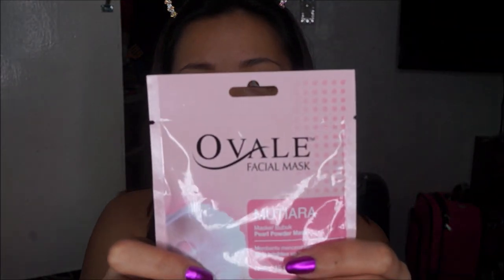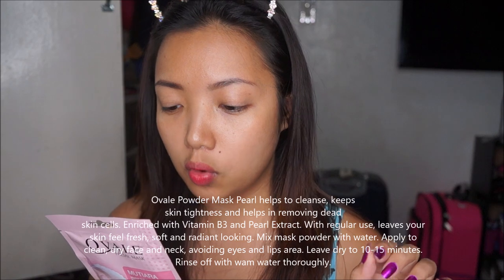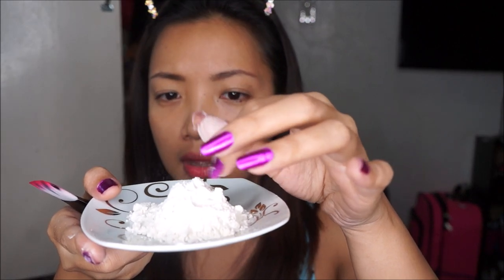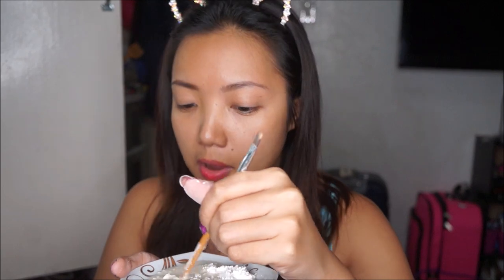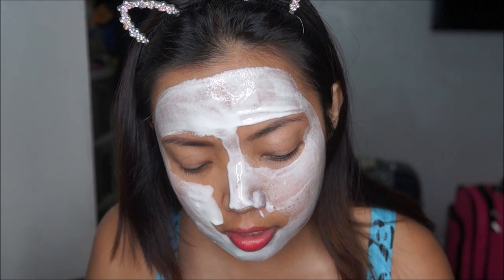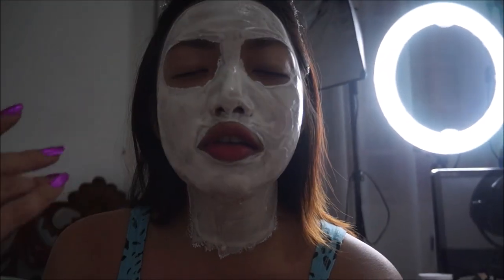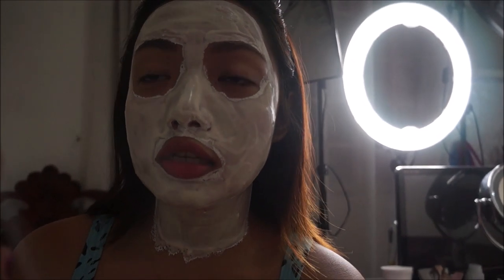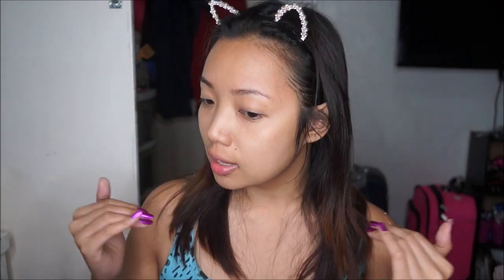OVALE Pearl Powder Mask! LET'S TRY IT!